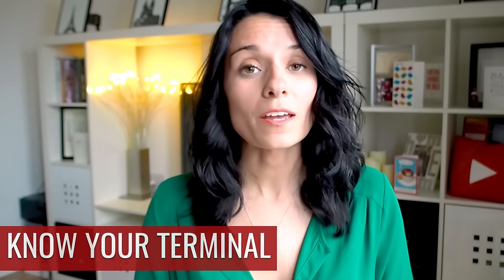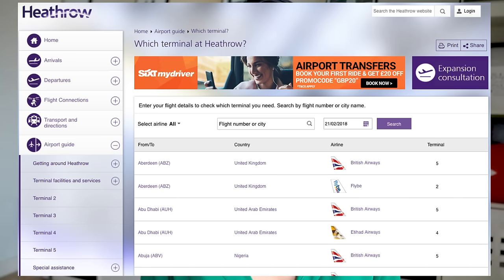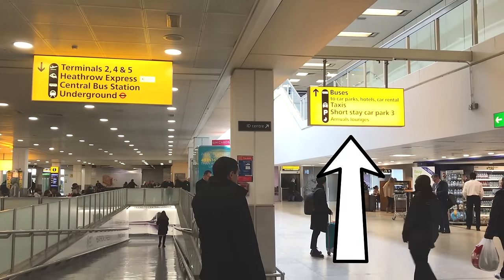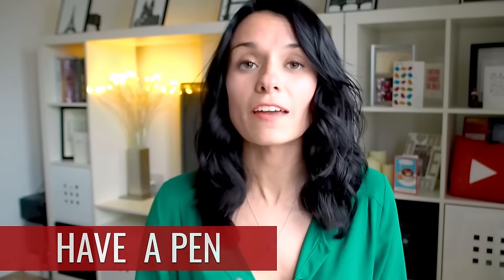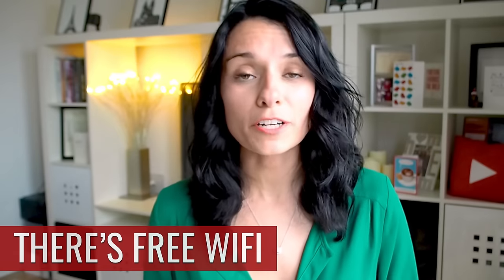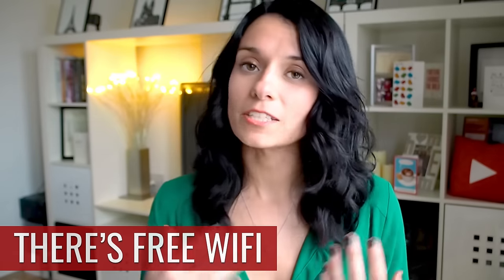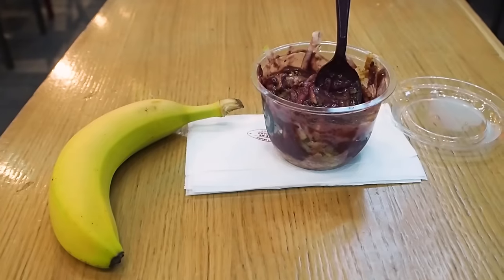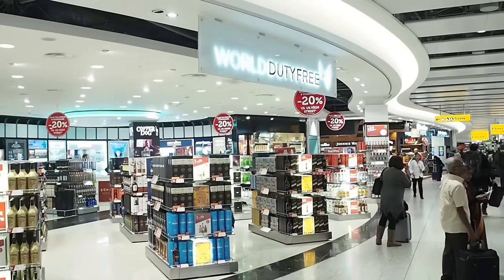10 Important Things to Know About London Heathrow Airport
My top tips for visiting London via Heathrow Airport. Heathrow has multiple terminals and is the international airport that most intercontinental flights will fly into and depart from. These are the important things to know before arriving to London Heathrow Airport.

*Correction - wifi is free for everyone